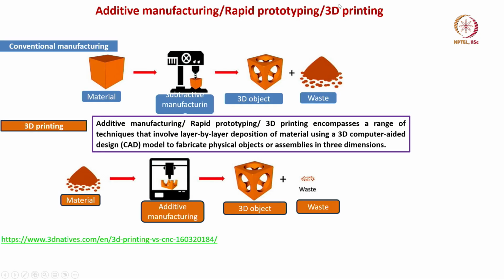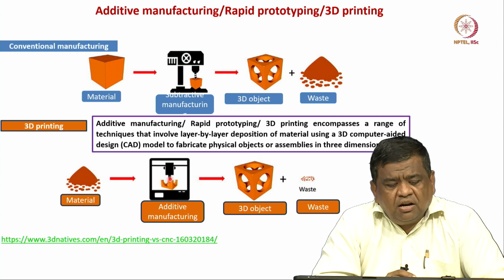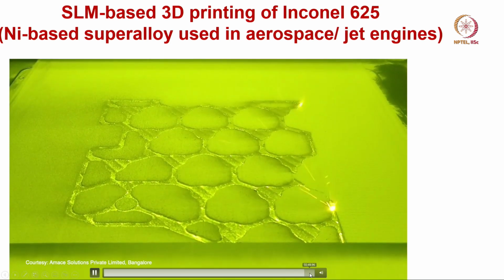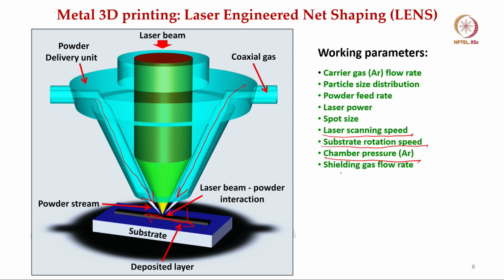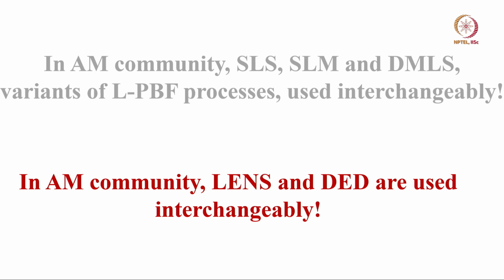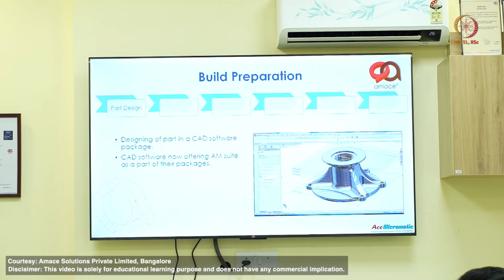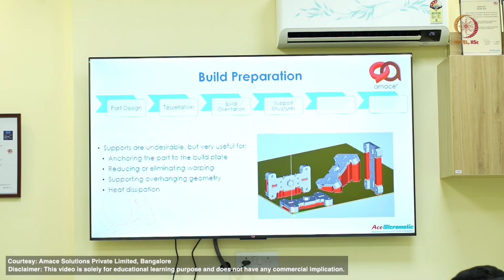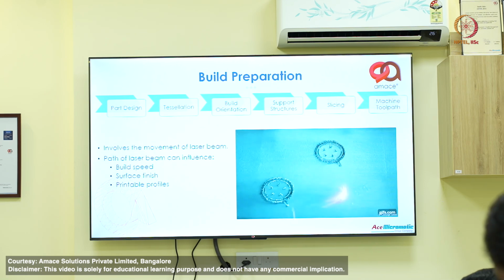Lec 09 Overview of AM Processes and Demonstration of industry-scale L-PBF machine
Additive Manufacturing, L-PBF, DMLS, DED, DfAM, post-processing